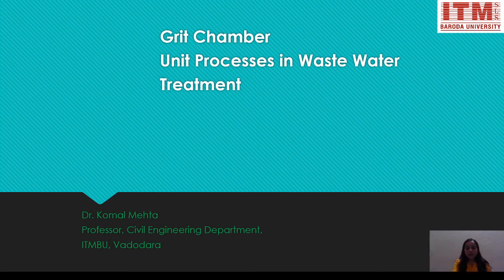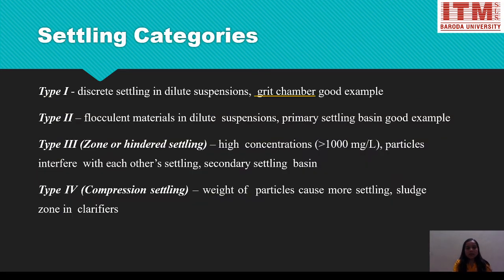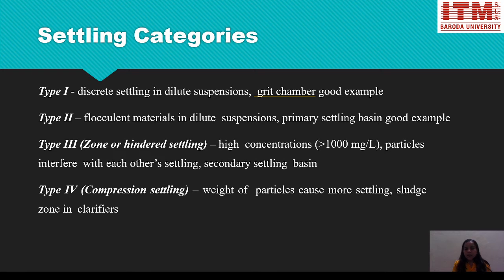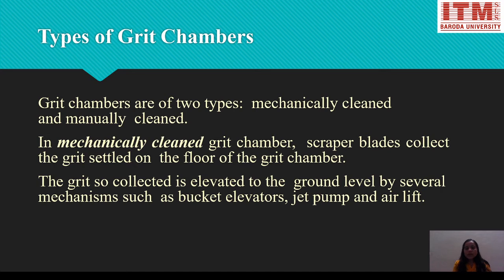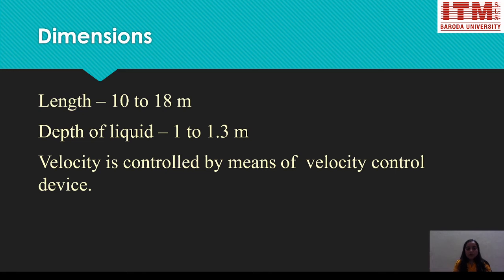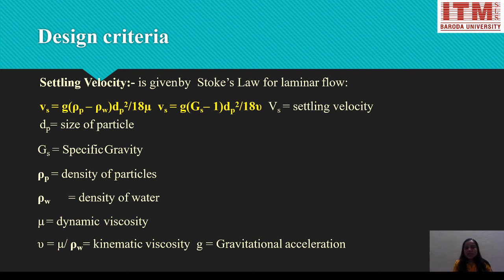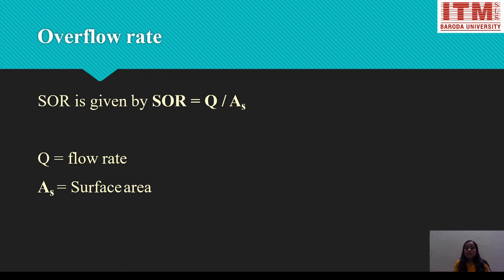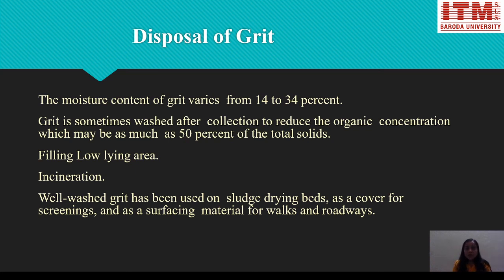ITM (sls) Baroda University - Civil - Prof. Komal Mehta - Grit Chamber - 11-04-2020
ITM (sls) Baroda University - Civil Engineering Department - Prof. ( Dr. ) Komal P. Mehta - Sem 6 - Water and Waste Water Engineering - Grit Chamber - 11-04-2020